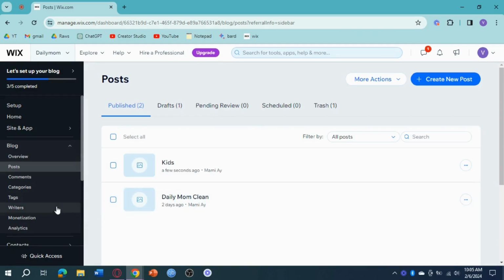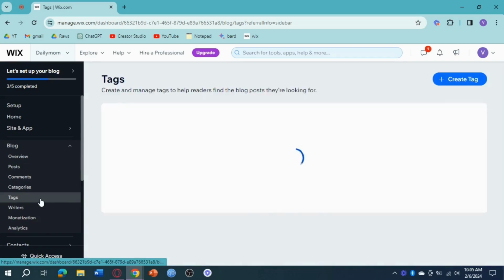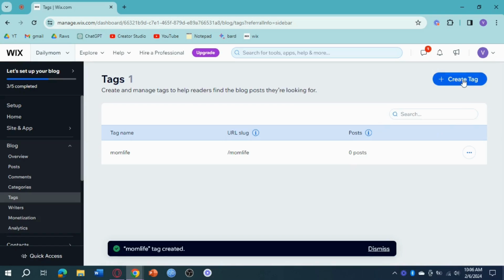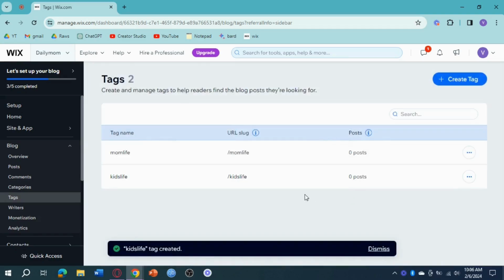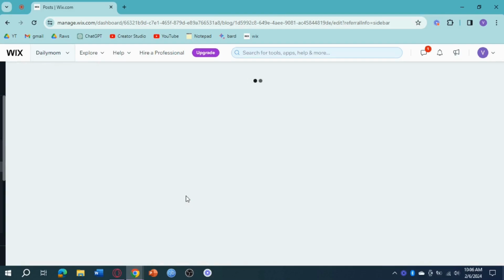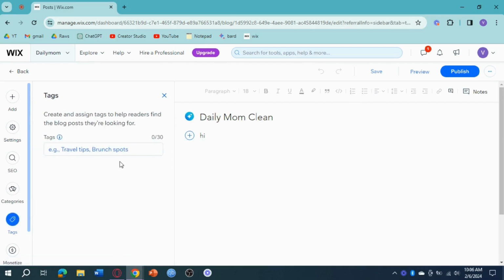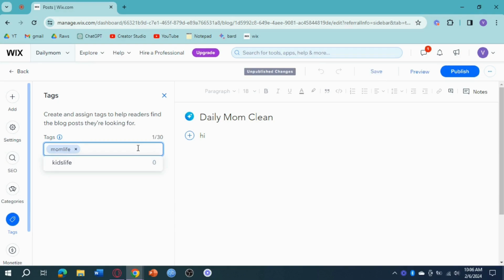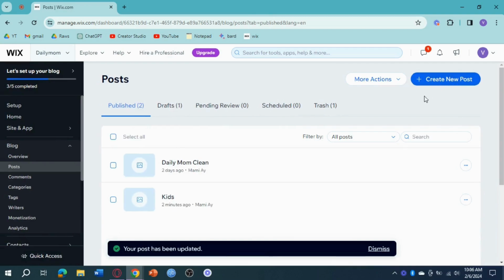How to Tag Blog Posts on Wix | Wix Tutorial (2027)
Want to organize and optimize your blog content with tags on Wix? This beginner-friendly tutorial will guide you through the process of tagging blog posts in Wix, helping your readers easily find related content while improving your site’s SEO. I’ll show you step-by-step how to add and manage tags for your blog posts.

In this tutorial, you’ll learn:
What tags are and why they’re important for organizing your blog content.
Step-by-step instructions on how to add tags to your blog posts in Wix.
Tips for using relevant tags to improve SEO and make your content more discoverable.

Organize your blog and boost its visibility—follow these steps to add and manage tags on your Wix blog posts!

Chapters:
00:00:00 Introduction
00:00:10 Add and Manage Tags
00:00:41 Add Tags and Save Options
00:01:04 How to Use Tags on Wix
00:01:23 How to Publish Tags on Wix